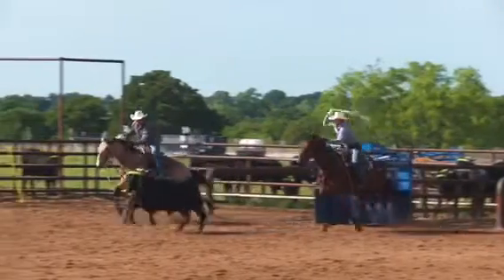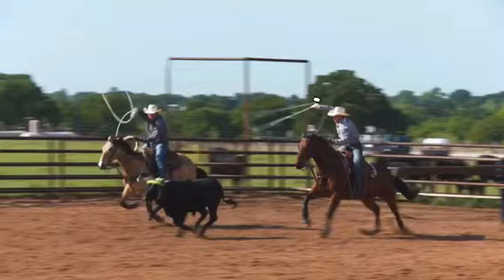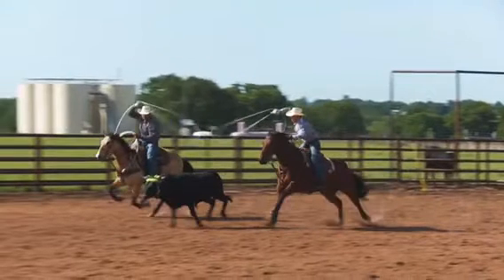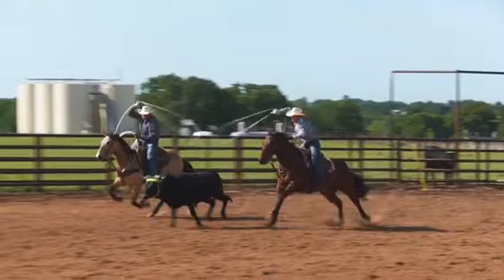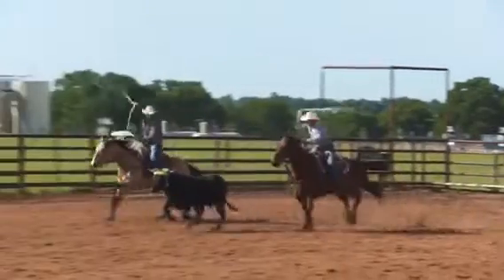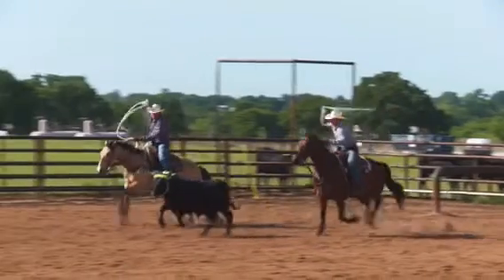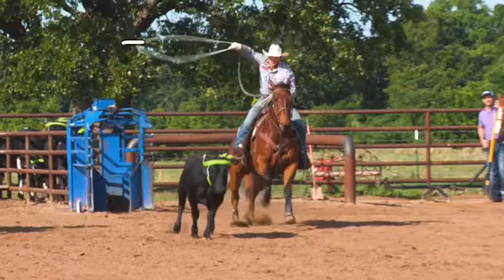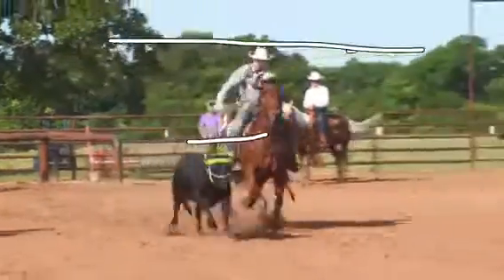Controlling your Tip Through The Entire Run With Bret Beach